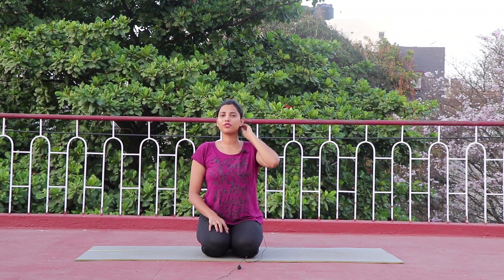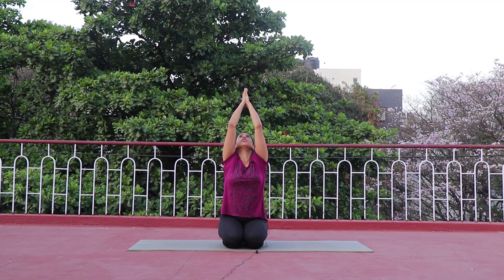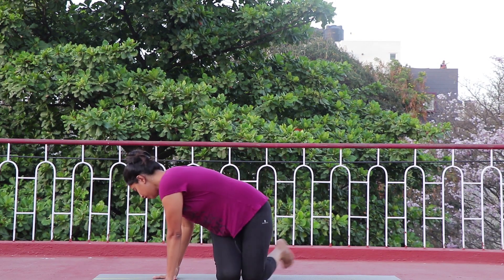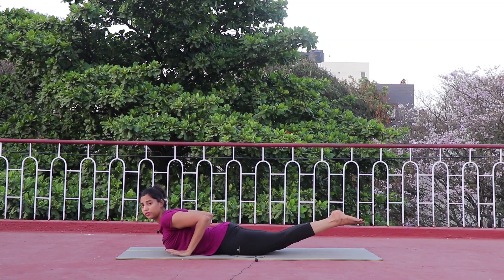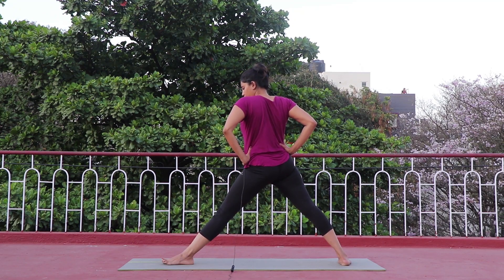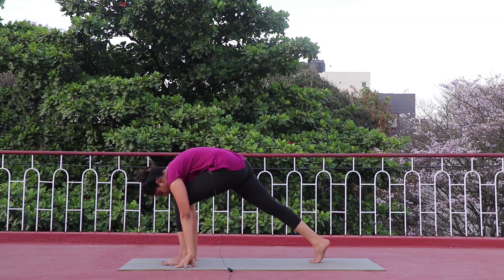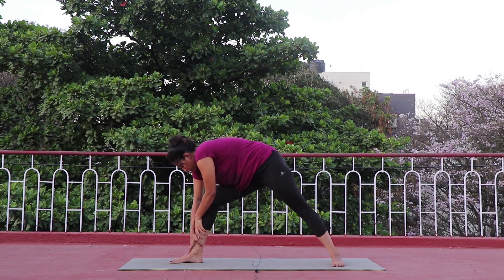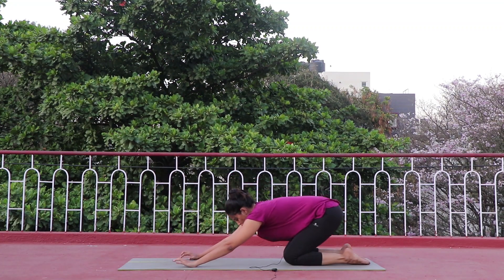Yoga For Focus | Day 6 of 21 Days Yoga Practice | Yoga For Beginners